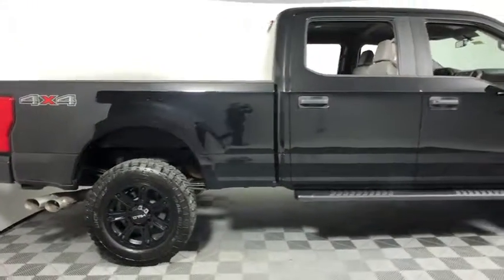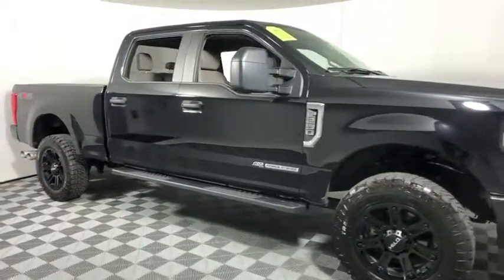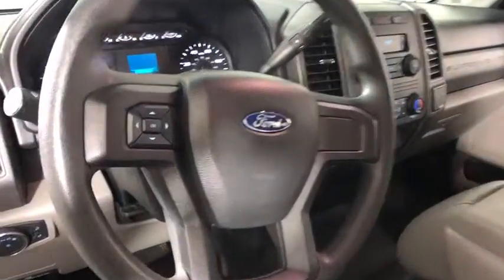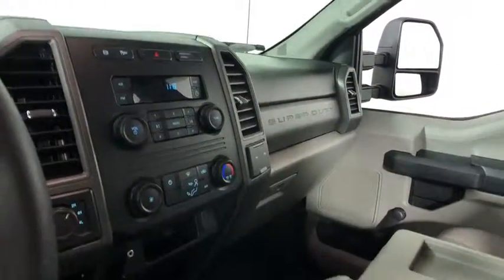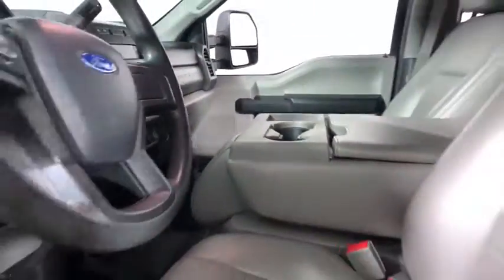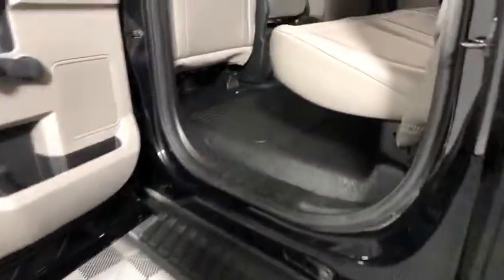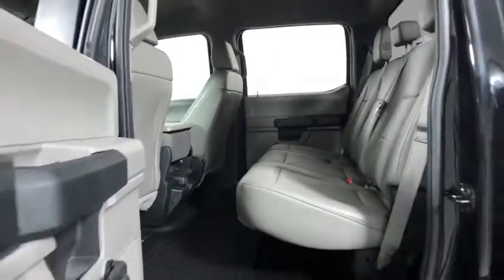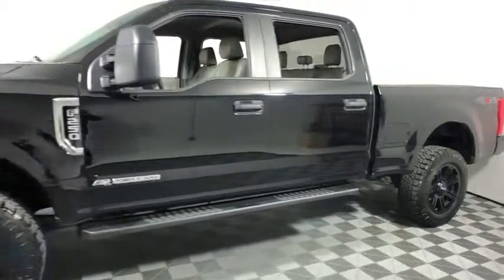2018 Ford F-250SD Easton PA, Allentown PA , Bethlehem PA, Quakertown PA, Phillipsburg NJ FP10243R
Shadow Black U 2018 Ford F-250SD available in Easton, Pennsylvania at Koch Ford. Servicing the Allentown PA , Bethlehem PA, Quakertown PA, Phillipsburg NJ area.

Koch Ford
3810 Hecktown Rd

REMAINDER OF FACTORY WARRANTY, CLEAN CARFAX...NO ACCIDENTS, ONE OWNER, BACK UP CAMERA, ALLOY WHEELS, Prior Use: Rental, 4WD, ABS brakes.brPriced below KBB Fair Purchase Price!brbrbrKOCH 33 MEANS MORE!
GVWR: 10,000 lb Payload Package,6 Speakers,AM/FM radio,AM/FM Stereo,Air Conditioning,Power steering,Traction control,4-Wheel Disc Brakes,ABS brakes,Dual front impact airbags,Dual front side impact airbags,Front anti-roll bar,Low tire pressure warning,Overhead airbag,Brake assist,Electronic Stability Control,Exterior Parking Camera Rear,Delay-off headlights,Fully automatic headlights,Rear step bumper,Front reading lights,Outside temperature display,Overhead console,Passenger vanity mirror,Rear reading lights,Tachometer,Telescoping steering wheel,Tilt steering wheel,Trip computer,HD Vinyl 40/20/40 Split Bench Seat,Split folding rear seat,Front Center Armrest w/Storage,Variably intermittent wipers,3.73 Axle Ratio,REMAINDER OF FACTORY WARRANTY,CLEAN CARFAX...NO ACCIDENTS,ONE OWNER,BACK UP CAMERA,ALLOY WHEELS,Prior Use: Rental